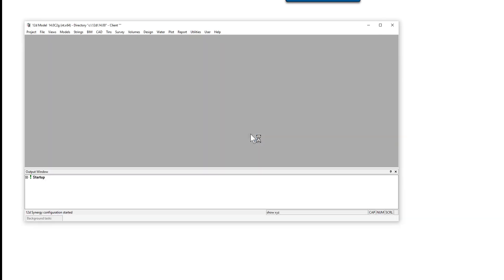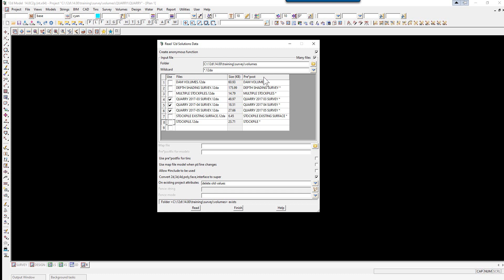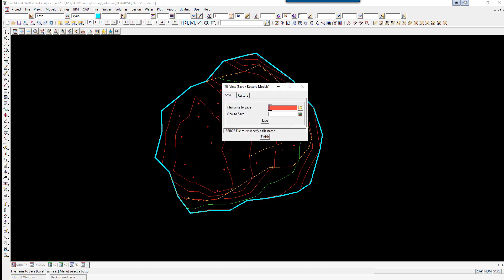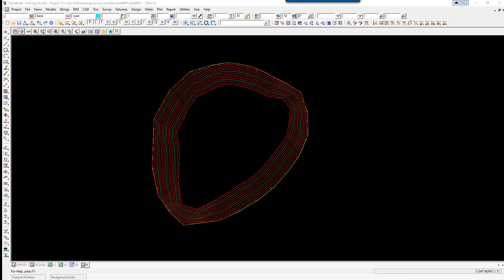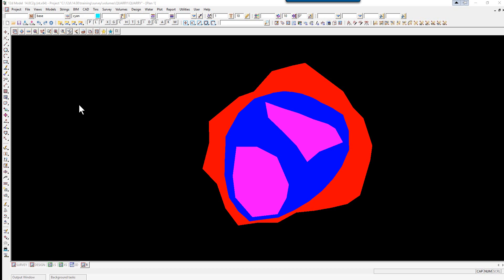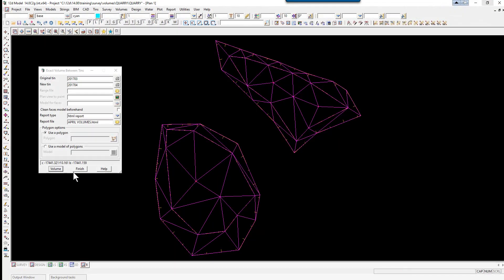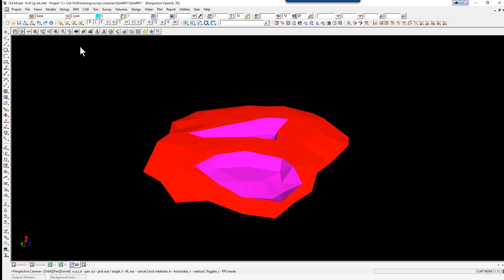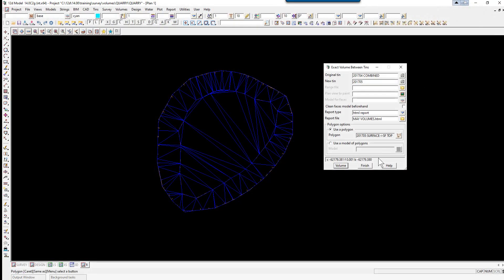10.5 Progressive Volumes: Getting Started for Surveying (12d Model 14)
This video covers Progressive Volumes in 12d Model 14 and is covered in the Getting Started for Surveying training course content.